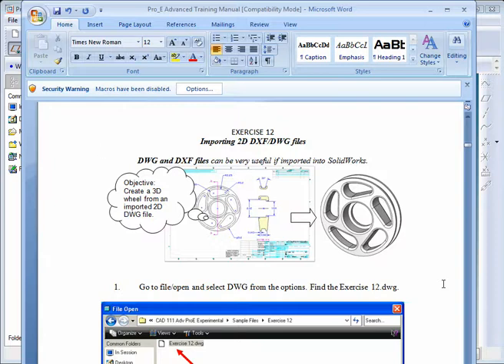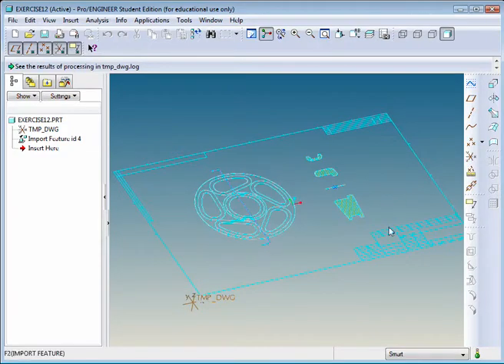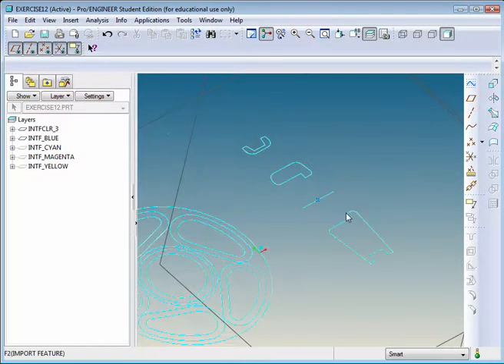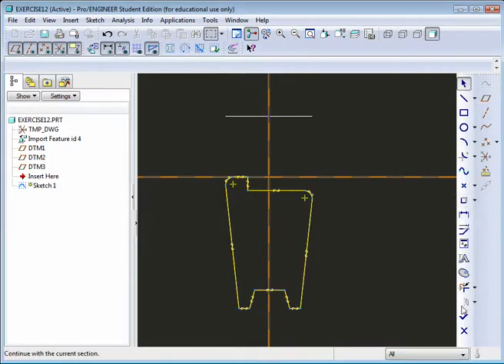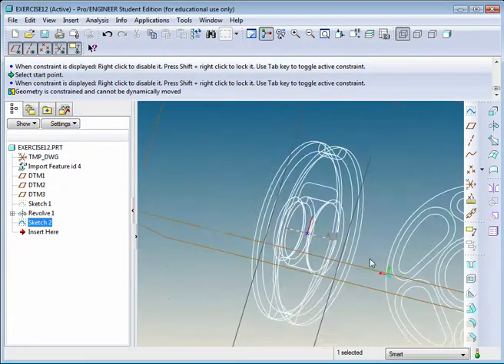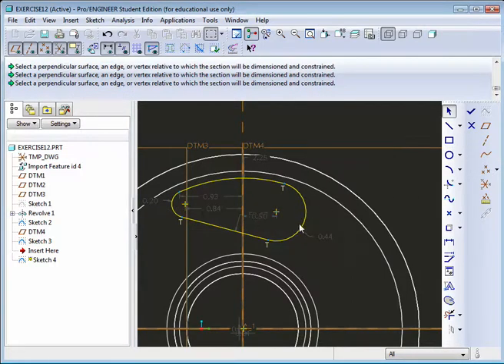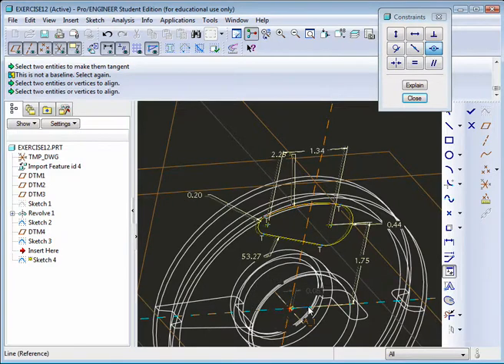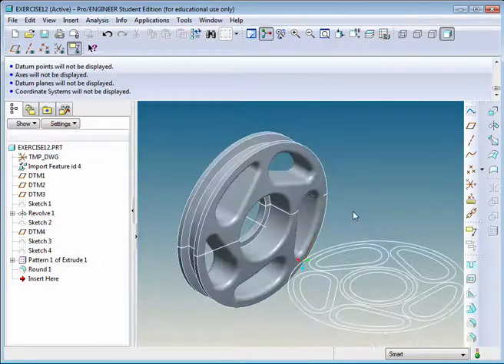E12 Pro/Engineer Wildfire 4.0 DWG DXF Conversions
Exercise 12 - Importing 2D-DWG and DXF files into Pro/E and converting them to 3D models.